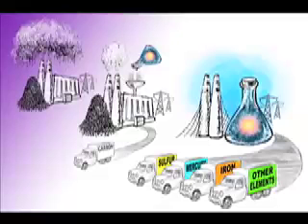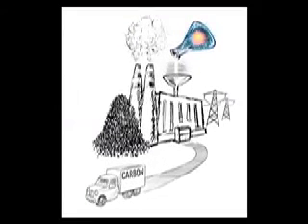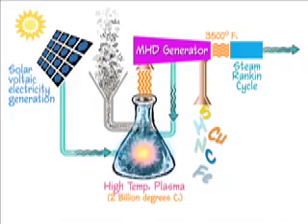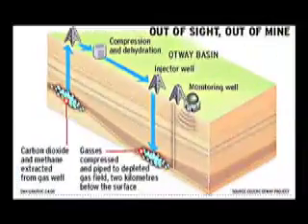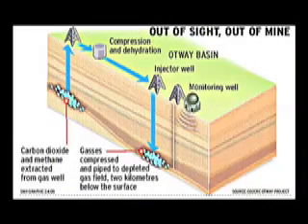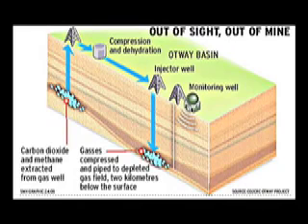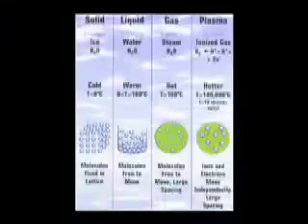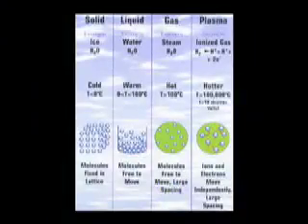The Fusion Torch (pt 2)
An interview with Bill Gough and George Miley.